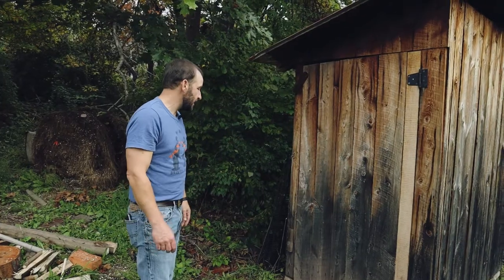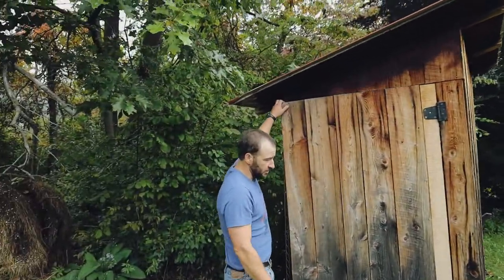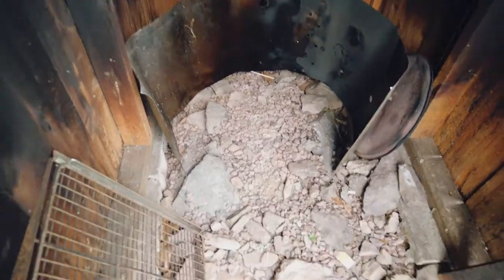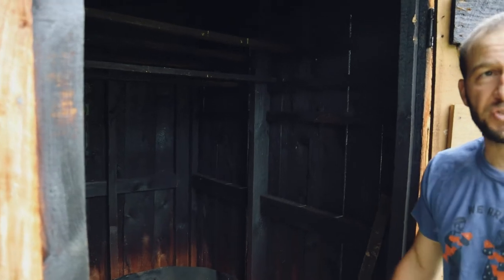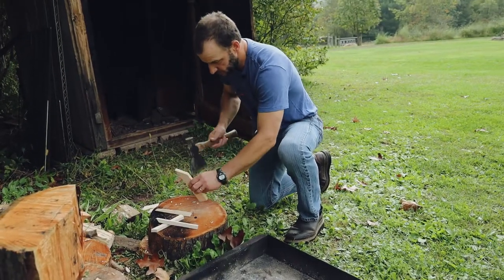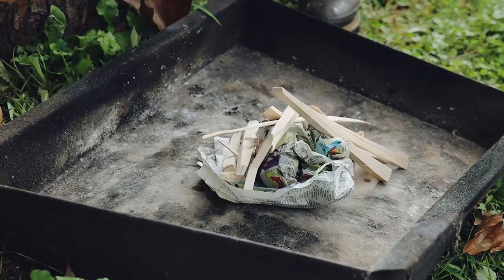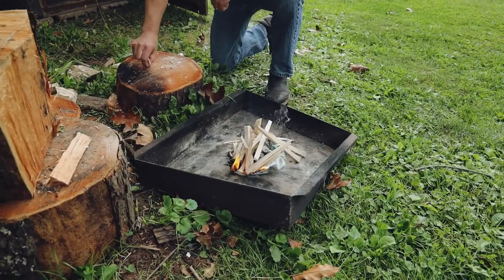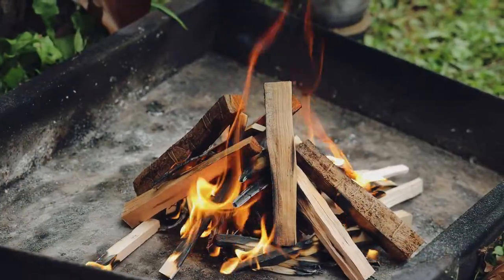Pride of Bristol Bay Smoked Salmon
As the October leaves start to change and we wind down for the colder, cozy months ahead, we're turning our salmon cookbook pages back to the classics! Smoked salmon is a centuries old tradition that can be both a decadent treat for a special occasion or the perfect on-the-go snack for your everyday adventures. It is a favorite for Alaskan fishermen and salmon consumers around the world alike.

This week, Captain Steve (of the fishing vessel Ava Jane in Bristol Bay) recently took us on a tour around his personal smokehouse, explaining how he prefers to prepare this quintessential salmon recipe. He covers everything from the types of wood used for smoking to the ingredients in his personal favorite brine.